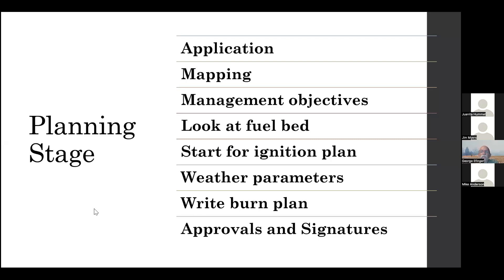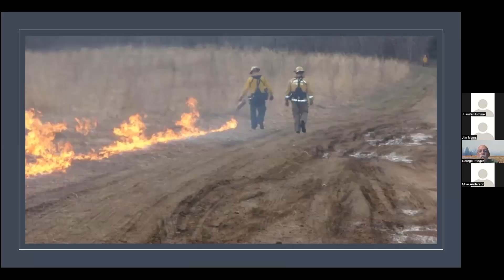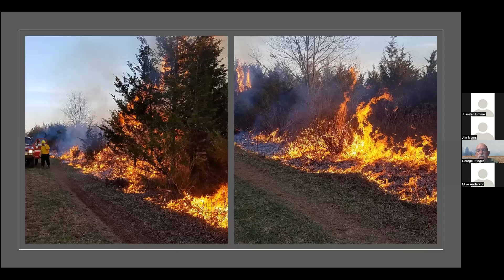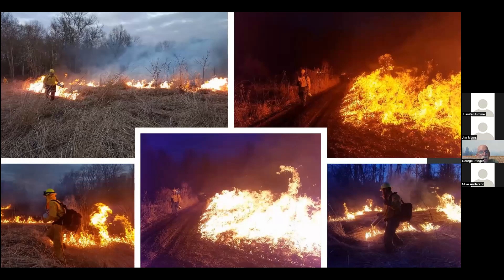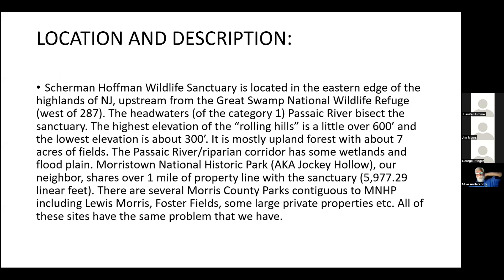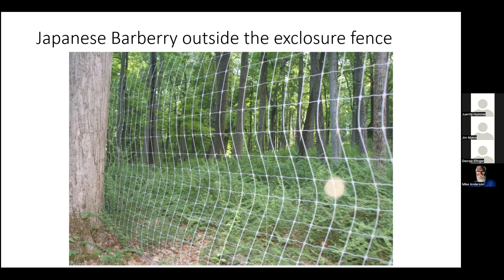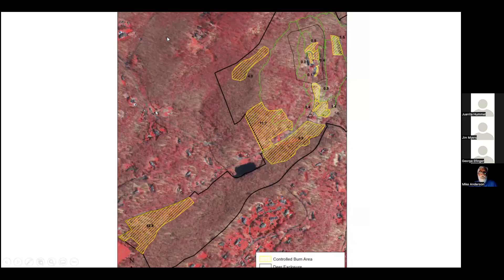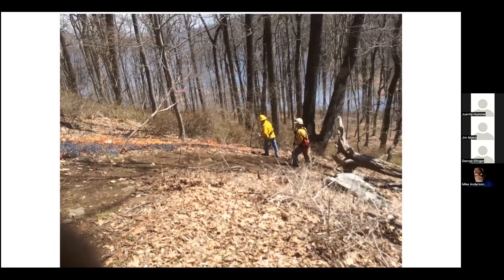Prescribed Fire Effects on Native Grasslands and Woodlands as a Tool to Control Invasive Plants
A virtual Public Program on prescribed burns presented by George Efinger of the NJ Forest Fire Service and Mike Anderson of NJ Audubon on Monday, May 16, 2022.

The US Forest Service of the USDA defines prescribed fires, also known as prescribed burns or controlled burns, as the controlled application of fire by a team of fire experts under specified weather conditions to restore health to ecosystems, especially those that may depend on fire.   The prescribed burning of vegetation in grasslands and forests is a tool that is increasingly being used in and around our local area to control invasive plant species in habitats being managed for bird conservation such as the Pole Farm, Baldpate Mountain and the Cider Mill Grasslands.  The spread of alien invasive plants has become so extensive and threatening to the regeneration of the native vegetation upon which wildlife depends that there seems to be no viable or economically feasible alternative to burning.
Find out how the New Jersey Forest Fire Service uses their firefighting tools and techniques in an effort to improve ecological health in grasslands and woodlands, and how these burns affect the birds, insects and other wildlife residents of the forests and grasslands.
George Efinger is Section Forest Firewarden of the NJ Forest Fire Service, an agency of the NJDEP.  Mike Anderson is the Sanctuary Director of NJ Audubon’s Scherman Hoffman Wildlife Sanctuary in Bernardsville, NJ.